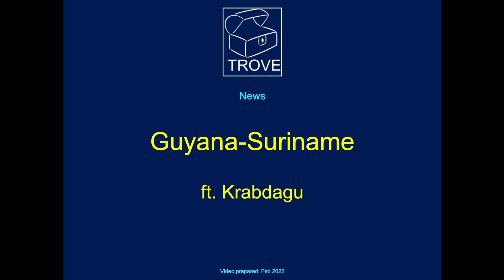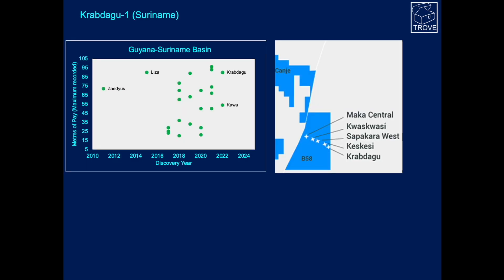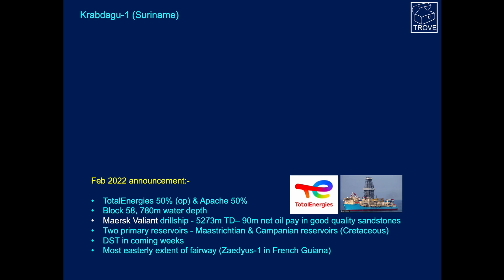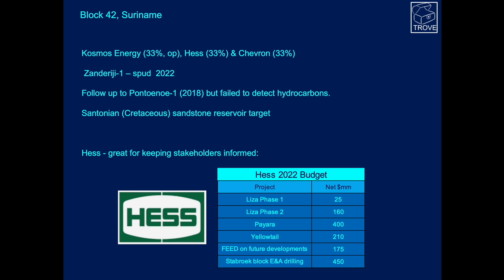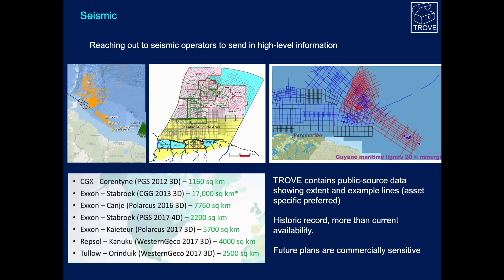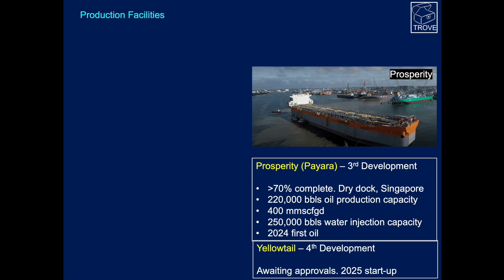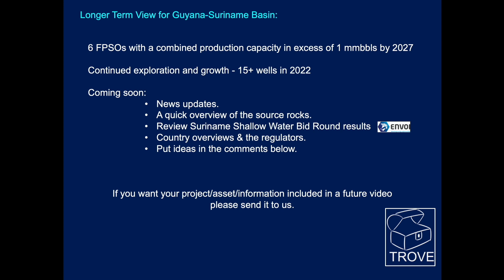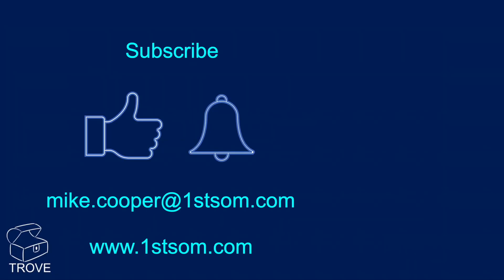Suriname's latest discovery - Krabdagu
Another major discovery - this time in Suriname. Krabdagu is the most easterly discovery in a line of recent finds in offshore Block 58.

We take an updated look on what’s happening in the Guyana-Suriname Basin and see that activity is growing with production facilities being added, numerous exploration wells to spud this year and ongoing appraisal of other recent discoveries. Within the last decade we estimate over 12 billion barrels of oil has been discovered and will transform the economies of the host countries. The majors operating these blocks are amongst the most competent in the energy business and are focused on producing these reserves with meticulously planned and approved environmental considerations coupled with a robust safety culture.

Krabdagu is unlikely to be the last discovery in the region as we estimate over 15 exploration and appraisal wells to be drilled throughout 2022. This episode is part of an ongoing series of videos featuring global hotspots for O&G activity - including Kawa-1 (Guyana), Graff-1 (Namibia), Venus-1 (Namibia), Abu Dhabi’s ambitious production growth plans and featuring the vital role of oil and gas in the energy transition.

The world has grown dependent on fossil fuels and to switch off oil and gas overnight, as some activists seem to want to see, is both naive and would have catastrophic impact on the world economy and on the everyday activities of (most of) mankind.

At TROVE 1st Subsurface we passionately support reducing global carbon emissions and the transition to net zero. We cover renewable energy with our world-leading TROVE databases and will shortly post videos on various key developments in offshore wind, CCS, geothermal and hydrogen.

All of the information in this video came from TROVE Latin America North which contains details of all offshore oil and gas fields and discoveries from Trinidad & Tobago, Suriname, Guyana and French Guiana. With information on over 400 assets, this is the most comprehensive technical subsurface database for the region. We have several other TROVE databases ensuring complete offshore coverage of the American continent, along with the conjugate margin (entirety of West Africa).

All images used in this video were from open sources and can all be found in TROVE Latin America North.
Images used in thumbnail are from CGX and TROVE.